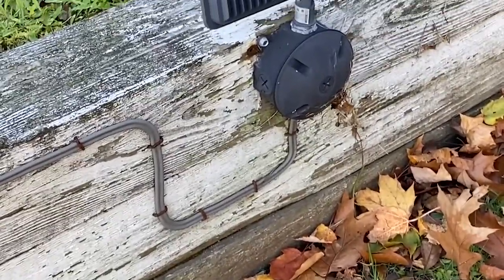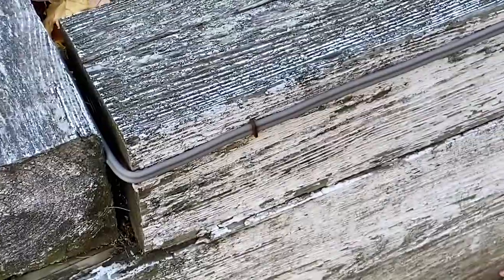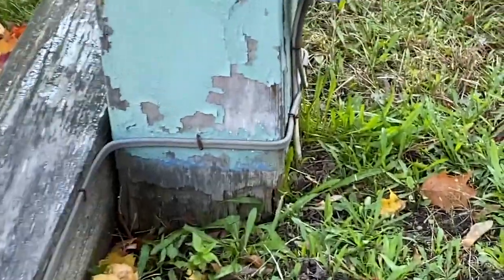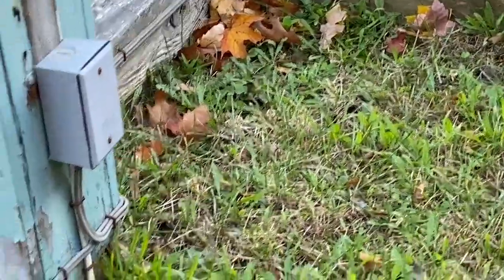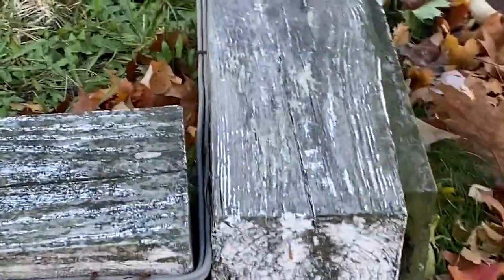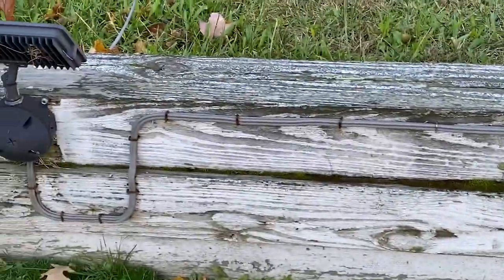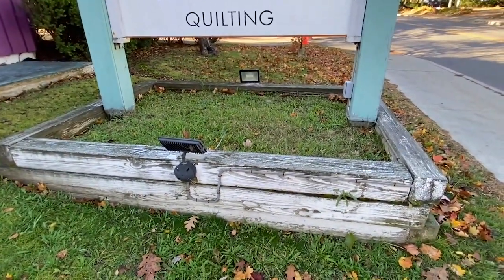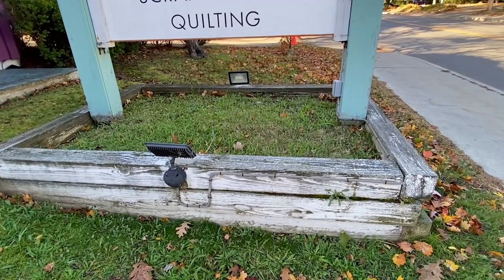Moving Violations Video No. 270: UF Wiring Concerns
In this episode, Russ points out two violations associated with the wiring at an outdoor luminaire location. First, the sharp bends in the UF cable are most likely a violation of Sec. 340.24 of the 2020 NEC. Secondly, the exposed UF cable is certainly subject to physical damage, which is a violation of Sec. 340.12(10). Russ also has concerns with the non-insulated staples that were used to secure the cable to the wood beams.